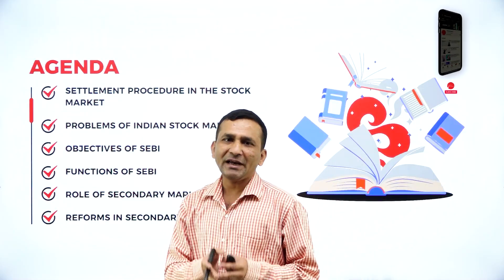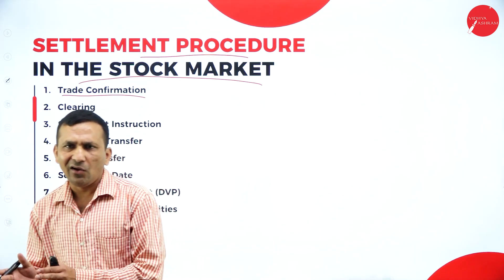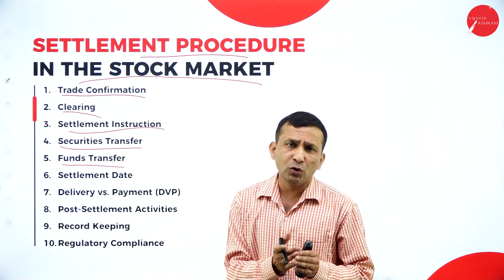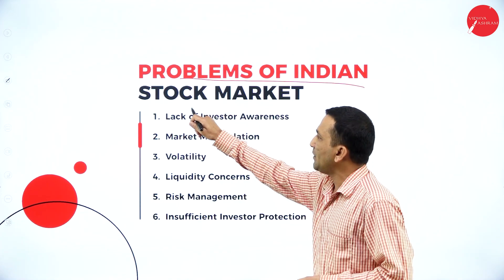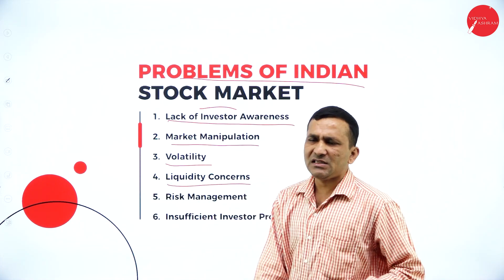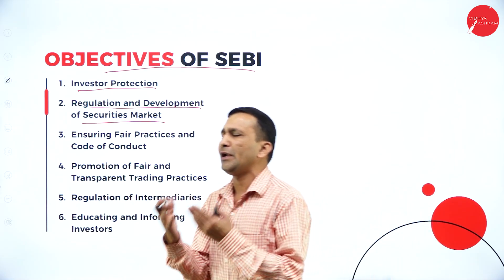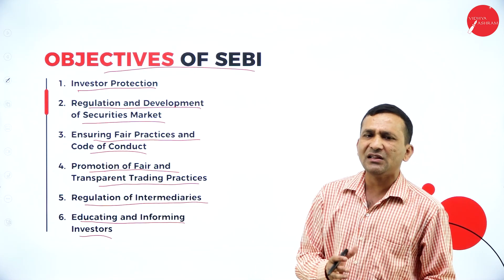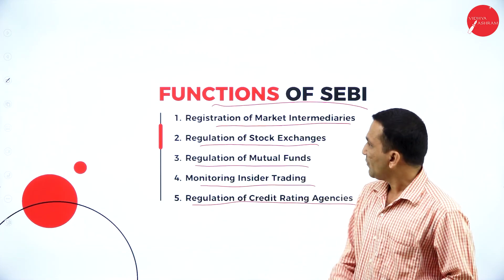DAY 11|FINANCIAL INSTITUTIONS & MARKETS SUBJECT|V SEM|NEP| B.COM|PRIMARY MARKET &SECONDARY MARKET|L4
Course : B.COM
Semester : V SEM
Subject : FINANCIAL INSTITUTIONS AND MARKETS SUBJECT
Chapter Name : PRIMARY MARKET &SECONDARY MARKET
Lecture : 4